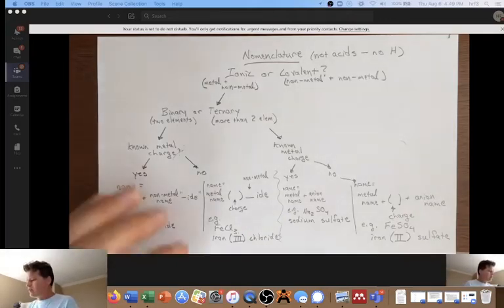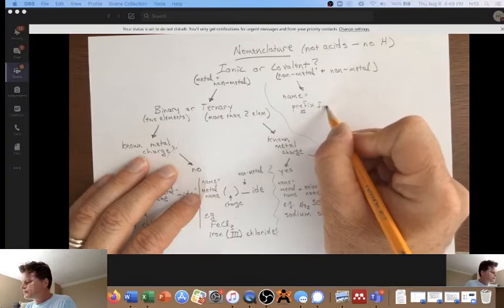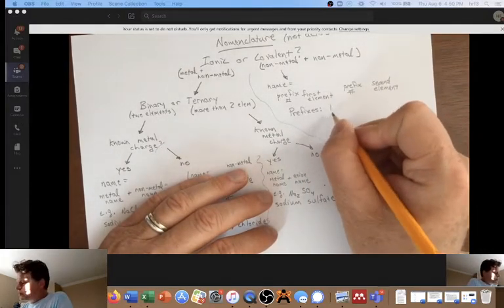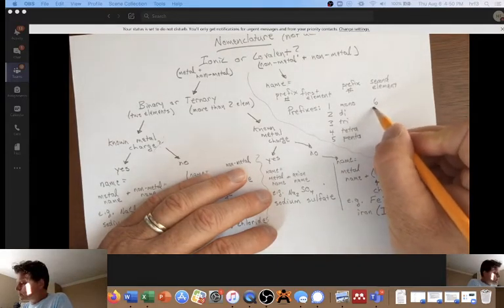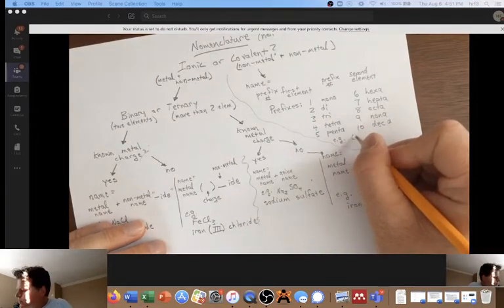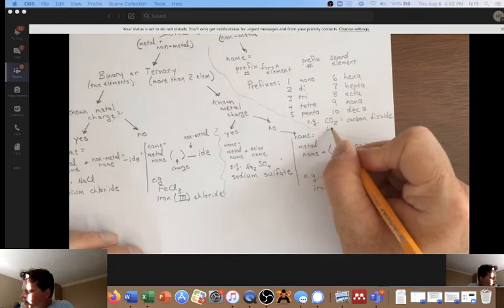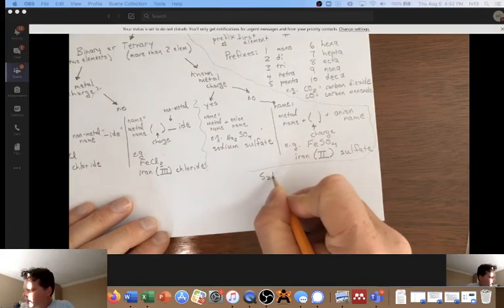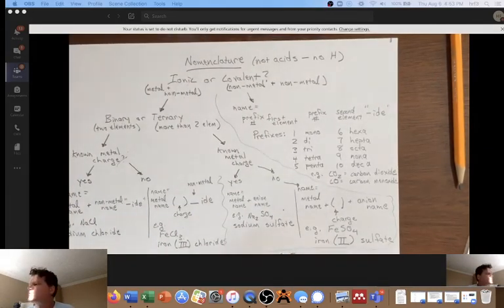Nomenclature Covalent NonAcids